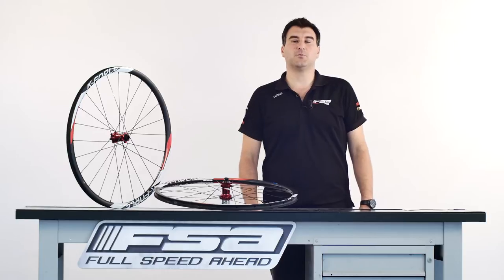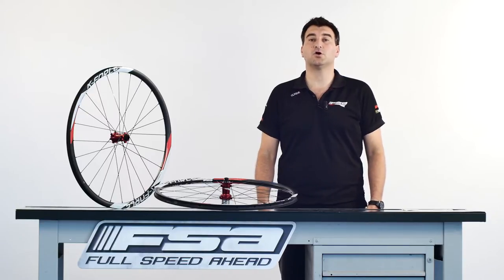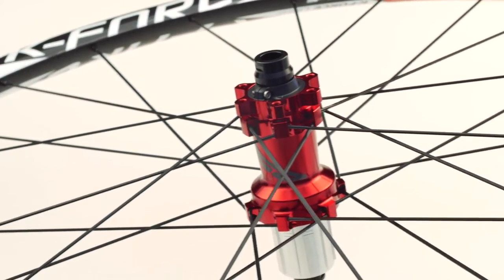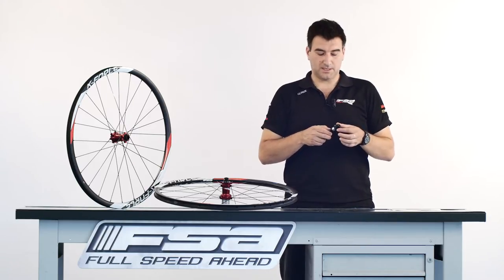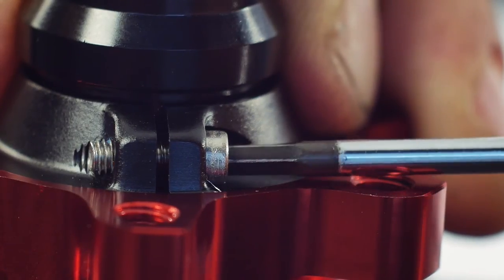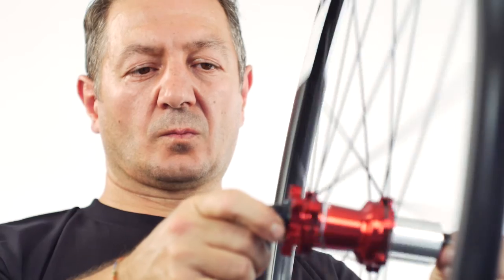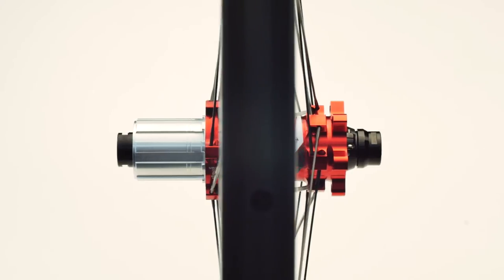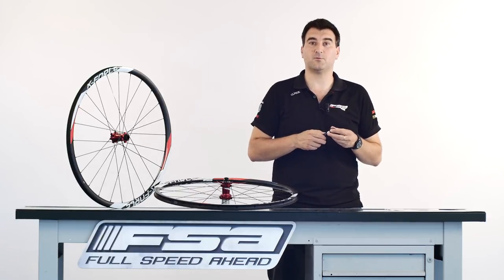FSA Mountain Bike Wheels - Inside the PRA System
Full Speed Ahead offer a range of MTB wheels - here one of our engineers discusses the innovative Preload Reduction Assembly (PRA) system used within our MTB wheels and how it can be maintained.